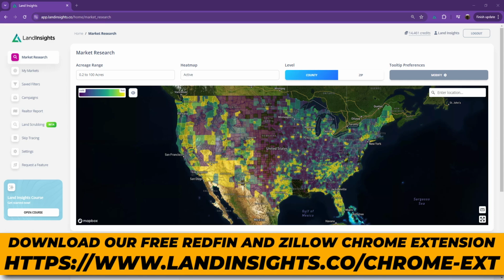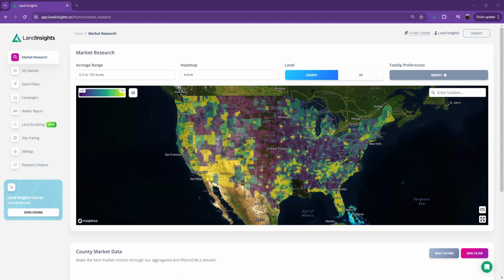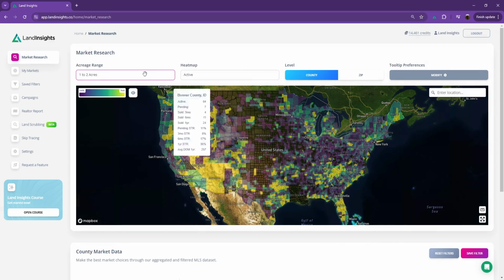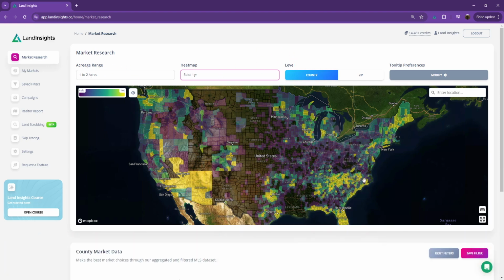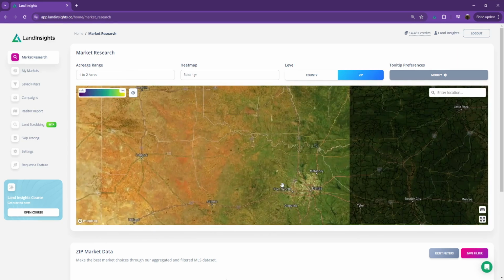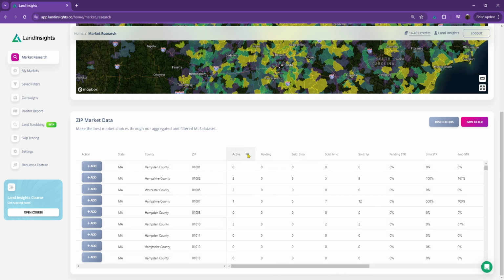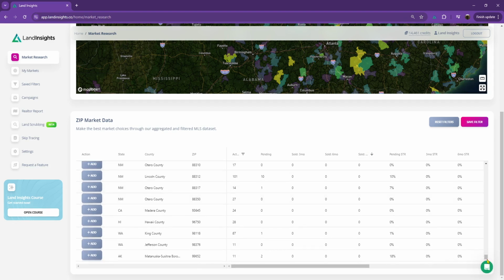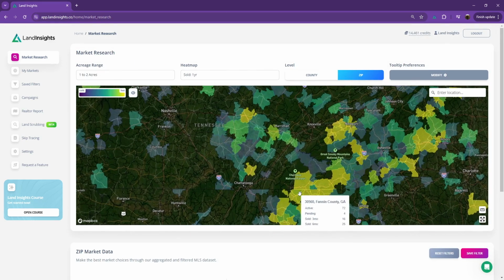Identifying Infill Lot Markets | Land Insights Module 8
👉 FREE 6 Figure Land Investing Strategy Call

Howdy, it's Ari with Land Insights! In this video, I guide you through identifying markets for InfoLots by utilizing a detailed, data-driven approach. Discover how to fine-tune your search with heat maps, acreage filters, and zip code analysis to spot the best infill lot opportunities across the U.S. Get ready to sharpen your strategies and target profitable areas more effectively.